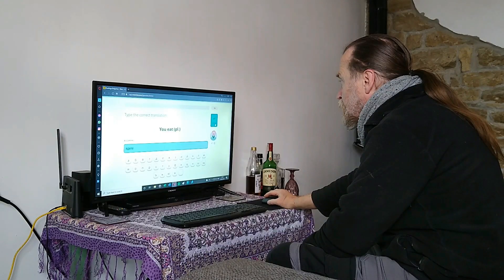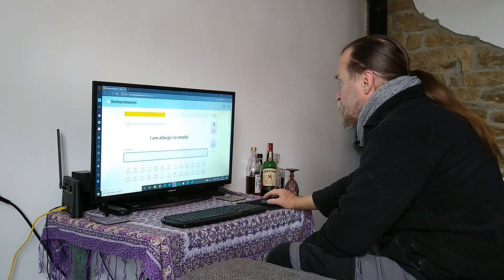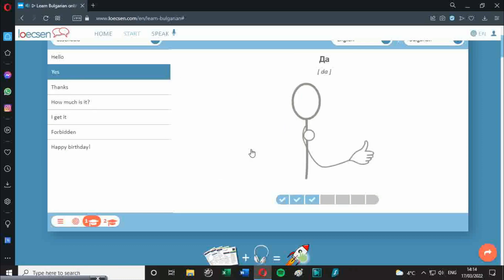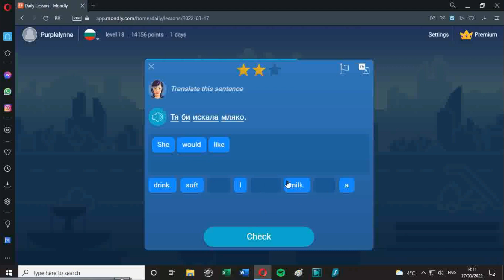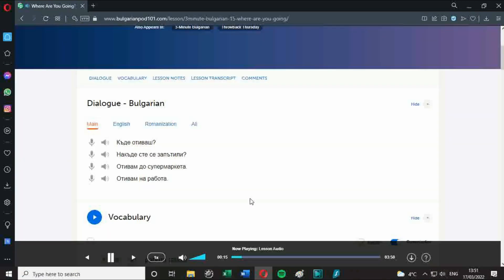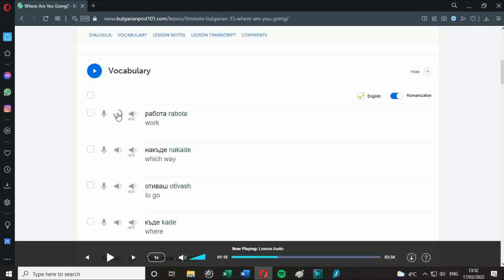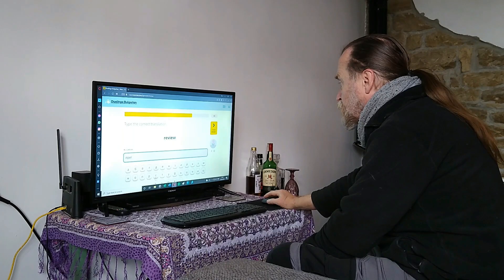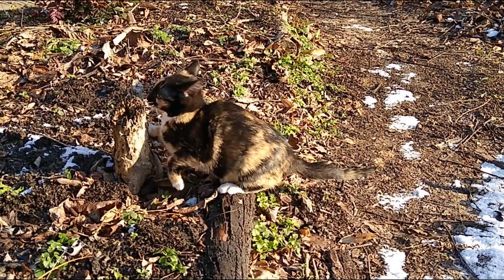Ep. 71 - Bulgarian learning tools and a sad goodbye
We look at some websites that teach Bulgarian.

We also have some bad news about our calico kitten.